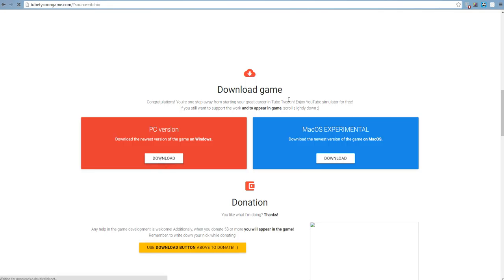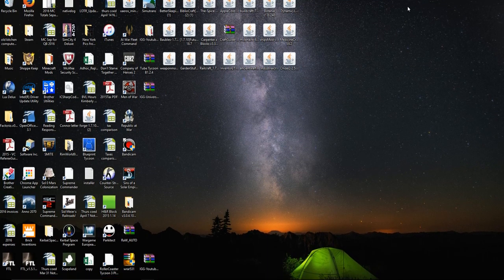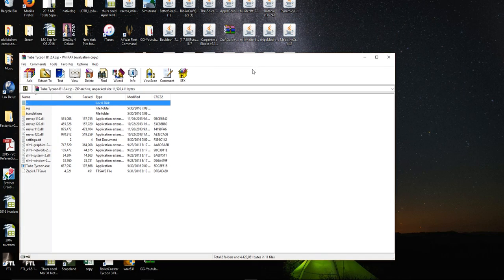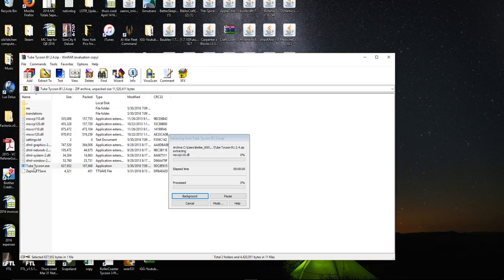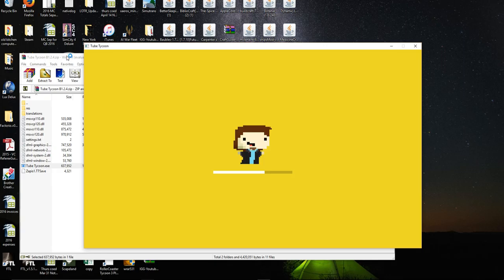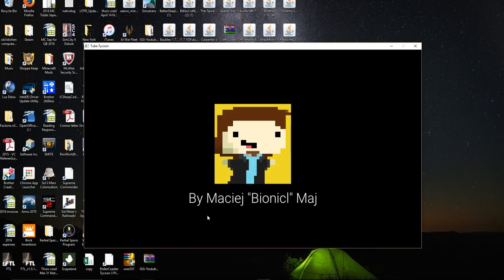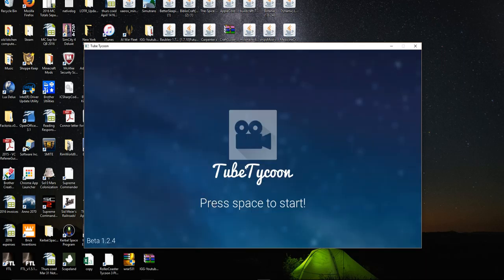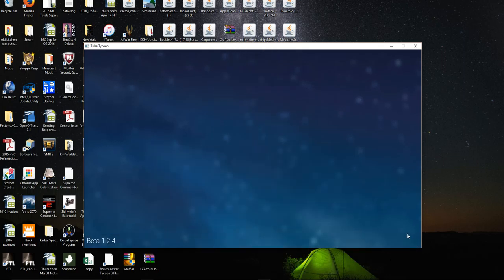How to download tube tycoon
i did this because my friend asked me to